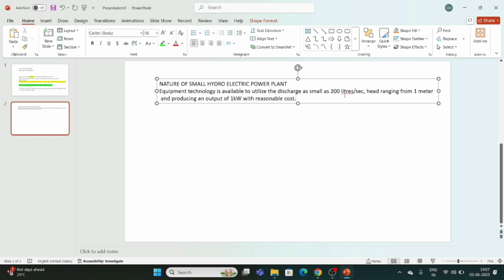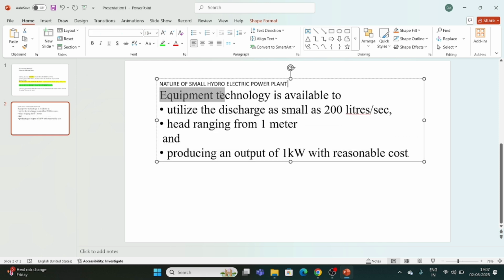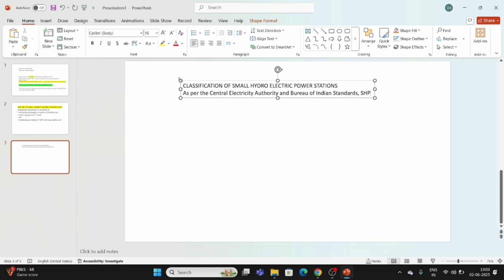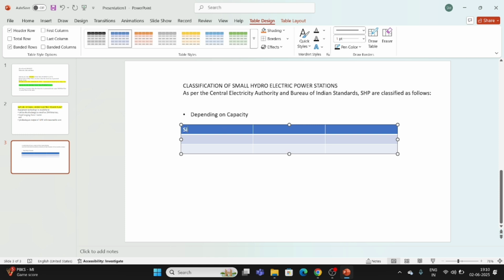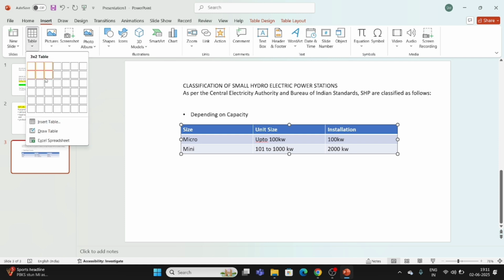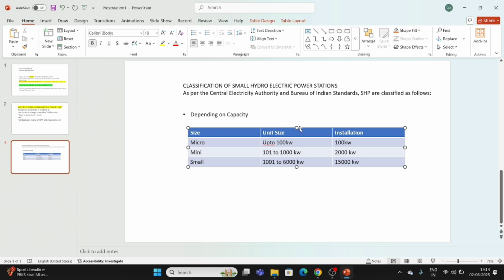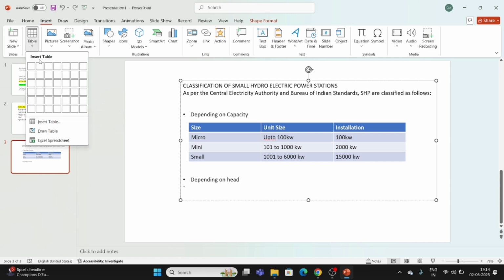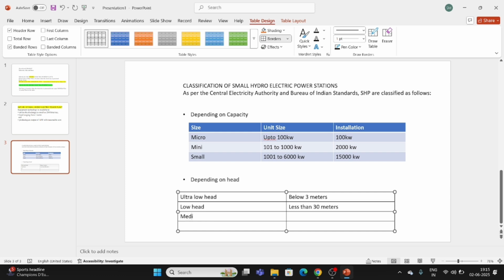Nature & Classification of Small Scale Hydro Electric Power Plants |L2 | RES/NCES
It's my new attempt with online teaching on my youTube▶️ channel ‪@syedmustafakhadri92‬​

watch till end and like my videos 💥

This lecture introduces the fundamental concepts of hydroelectric power generation, suitable for engineering students from all disciplines. It covers the nature of hydroelectric power as a renewable energy source, its role in sustainable development, and the basic working principles of hydroelectric plants. The session emphasizes the classification of hydroelectric power plants based on various criteria such as head, flow, storage type, and operation mode. Students will gain an interdisciplinary understanding of how these systems integrate civil, mechanical, electrical, and environmental engineering principles, highlighting their significance in the modern energy landscape.

This subject is open elective subject for engineering students across almost all branches like cse ece mechanical civilengineering electricalengineering artificialintelligence datascience of engineering.

Learning Objectives:

Understand the basic concept and working of hydroelectric power plants.

Identify different types and classifications of hydroelectric plants.

Recognize the interdisciplinary aspects and applications of hydro power.

Appreciate the role of hydroelectricity in clean energy and sustainability.